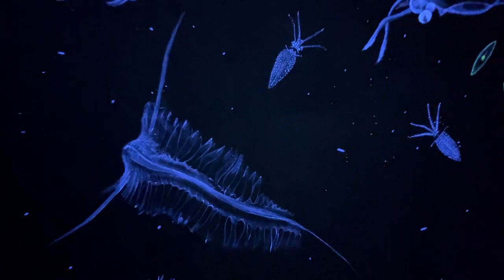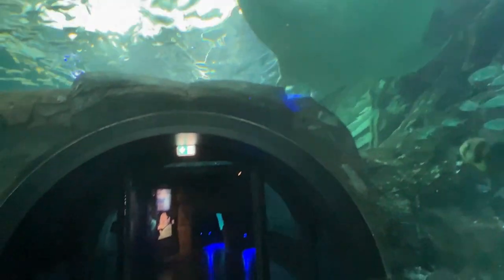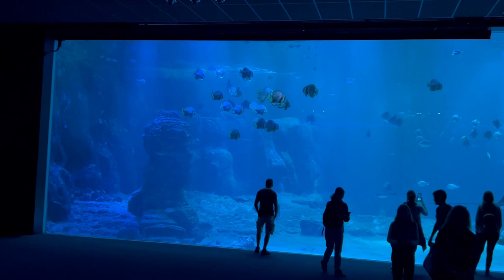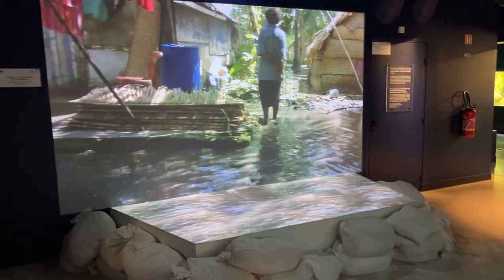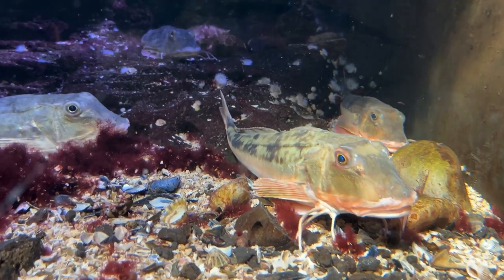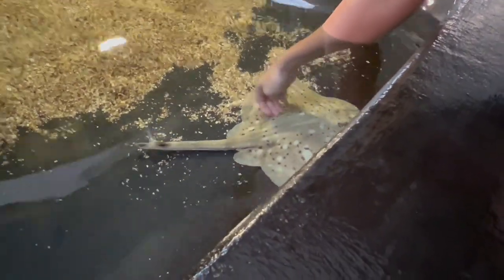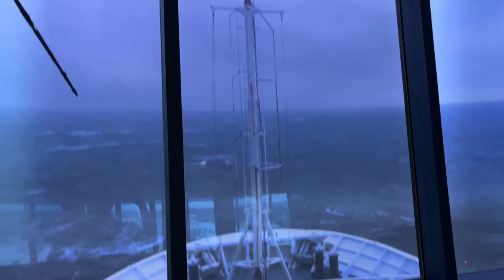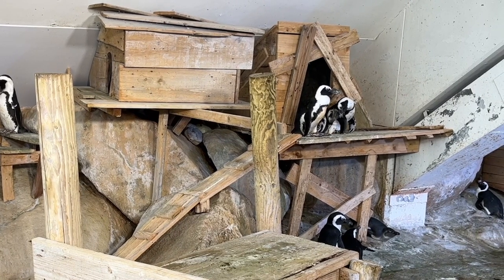Exploring Europe's LARGEST aquarium - Nausicaá!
I visited Nausicaá in France, Europe's largest aquarium, home to over 58,000 animals. In this video I show you around to give a taste of what it is like. I really enjoyed it and highly recommend visiting.

🕒 Time Stamps:
00:00 Intro
00:10 Journey on the High Seas
00:26 Shark Kingdom
00:36 Ocean at Night
01:10 Deep Sea
01:30 Underwater Tunnel and the Abyss
02:07 Europe's Largest Aquarium
02:47 View from Above
03:10 World's Oceans
03:53 Unusual Animals
04:33 Educational Exhibit
04:50 Coral Kingdom
05:03 Sea Lions
05:20 Touch Tank
05:50 Cayman and Arowana
06:07 Climate Change
06:28 Penguins
07:06 SUBSCRIBE